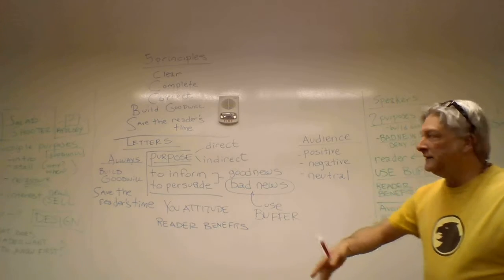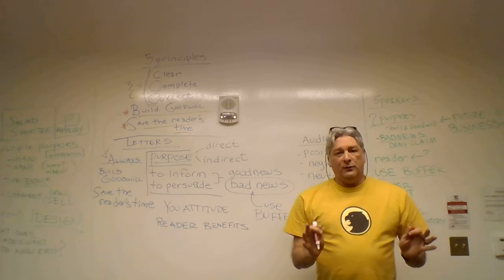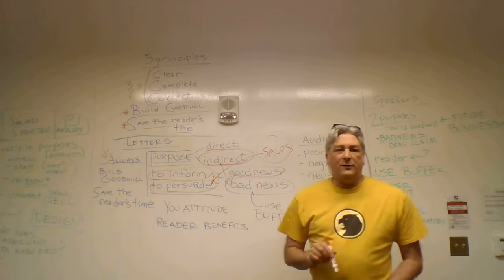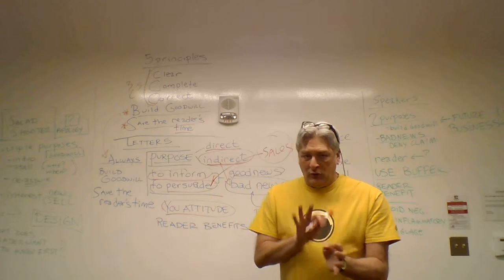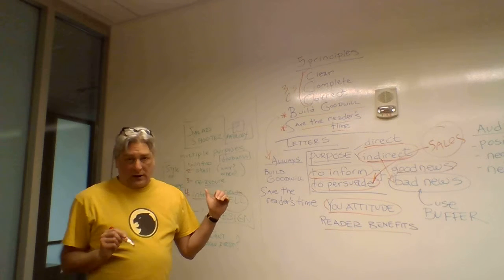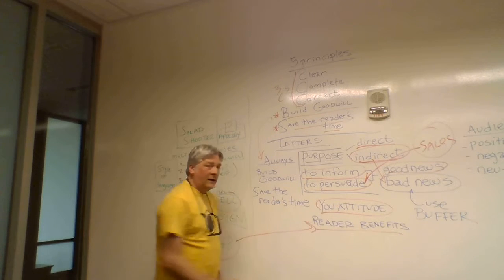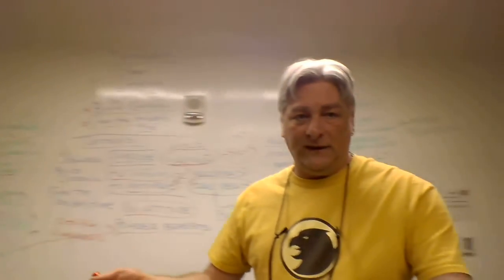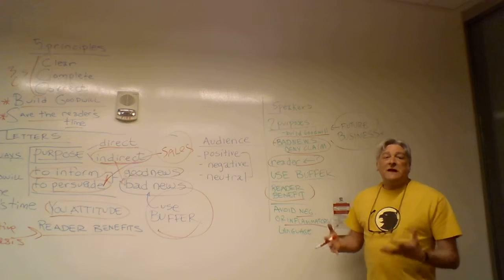Letter Writing 101 for Technical Writing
A video that describes the purposes of business or technical writing letters. Specifically for ENG 103 at Lake Michigan College and the letters Module. Details on the Salad Shooter and Speakers letters.